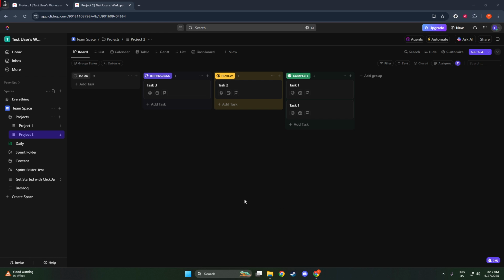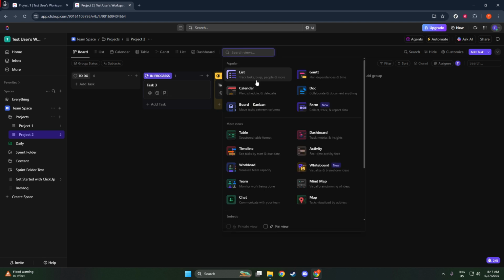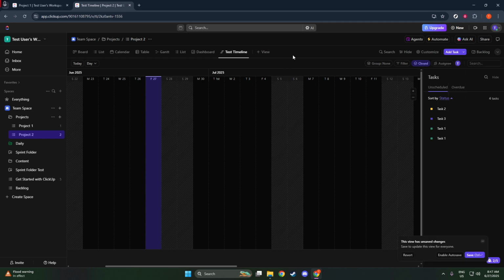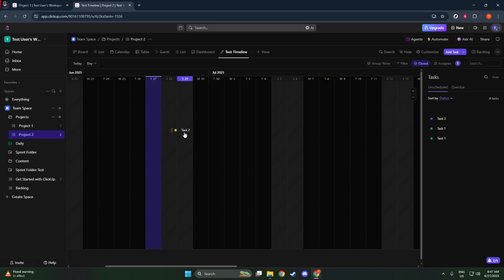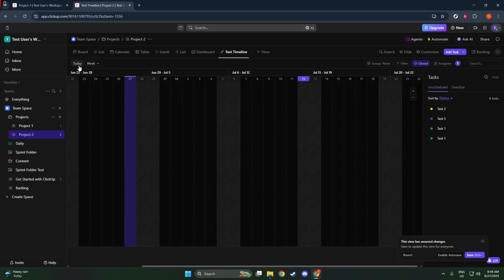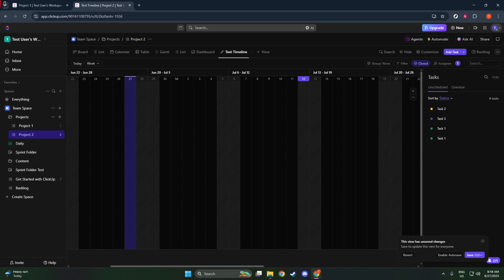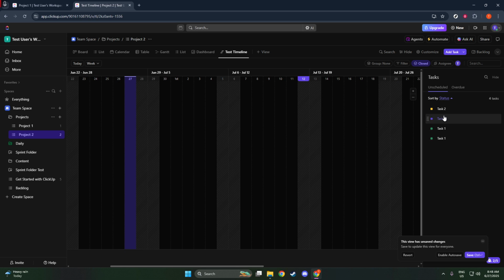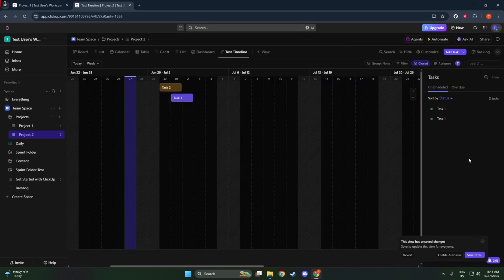How to Use Timeline in ClickUp [2026 Full Guide]